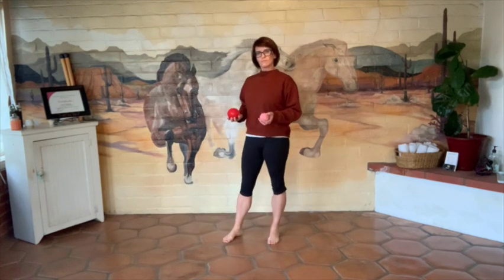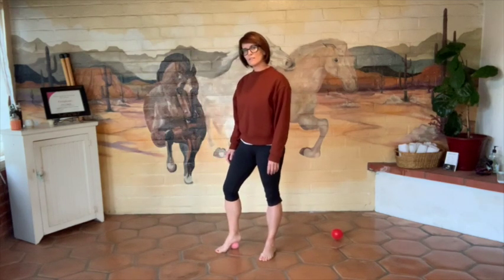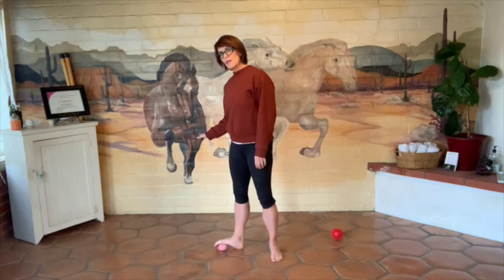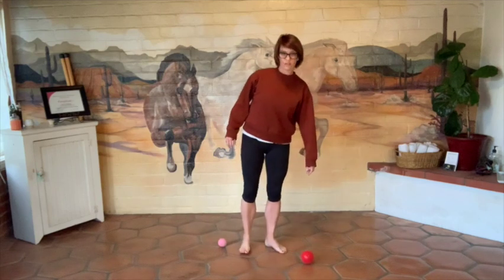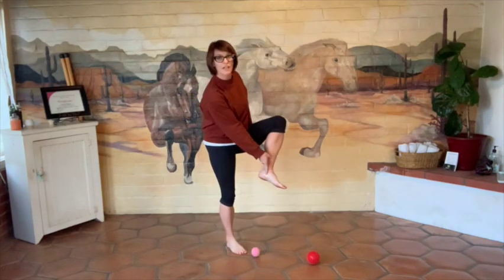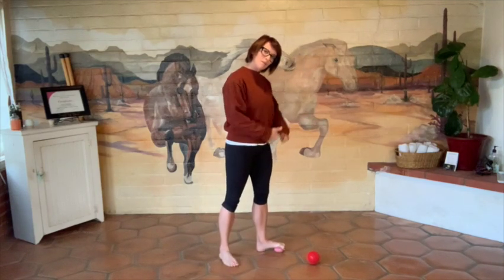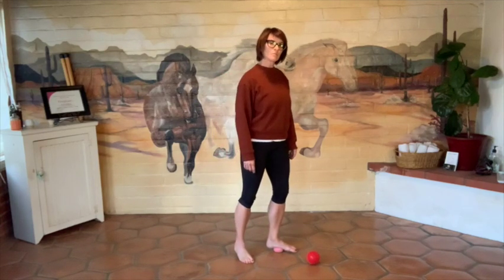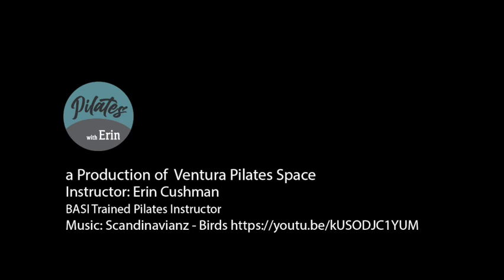Love Your Feet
Your feet work hard! Make them happy and give them some attention with this series to counter balance all the hard work and the stress of being on your feet. Love your Feet!

a Production of Ventura Pilates Space
Instructor: Erin Cushman
BASI Trained Pilates Instructor